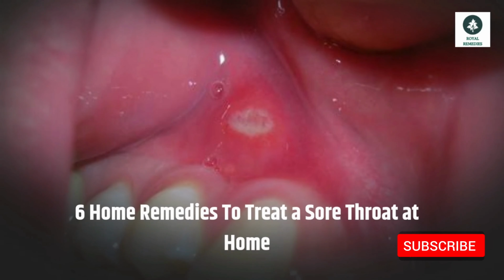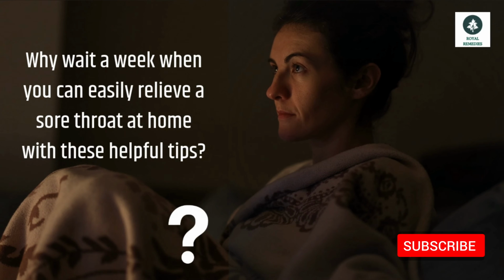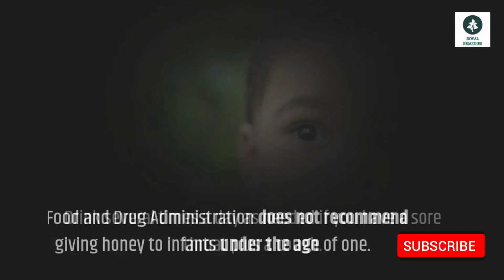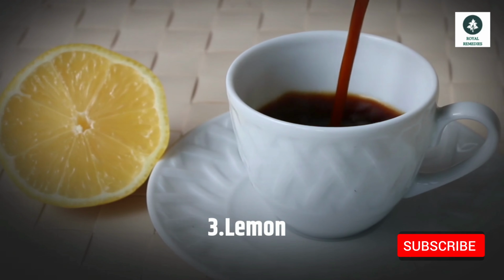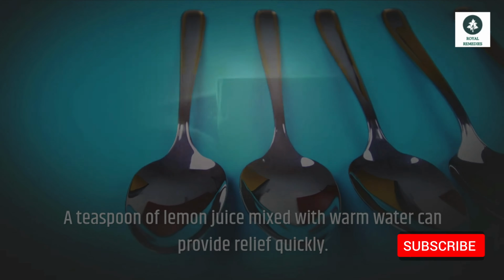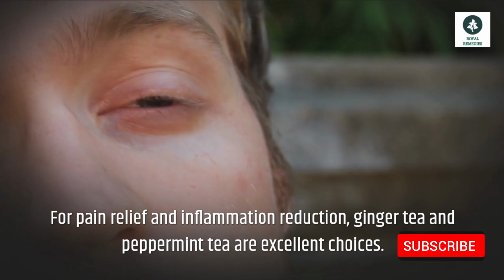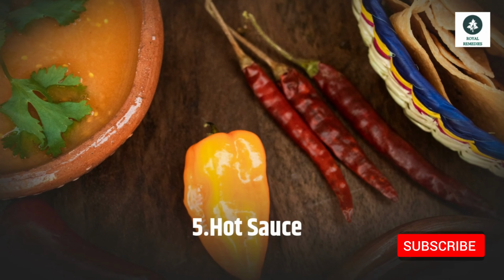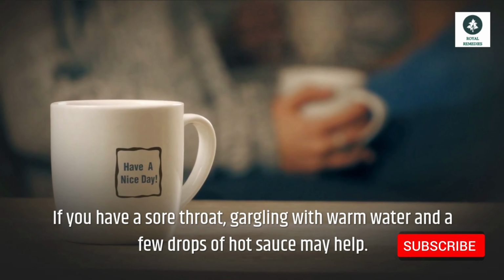6 Home Remedies To Treat a Sore Throat at Home